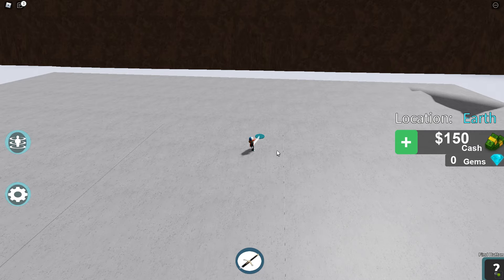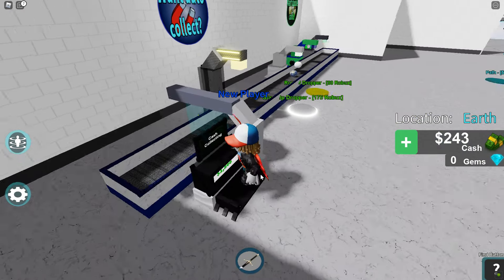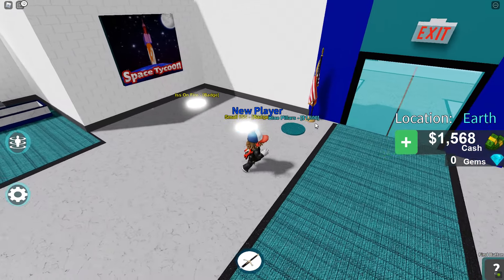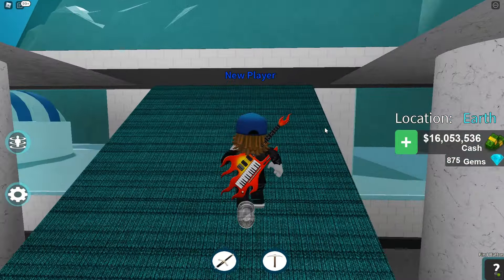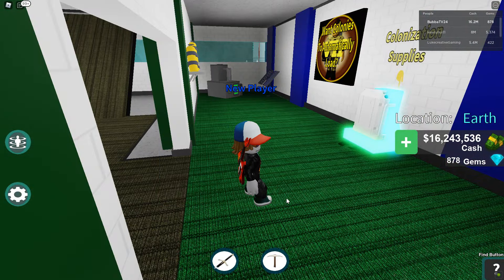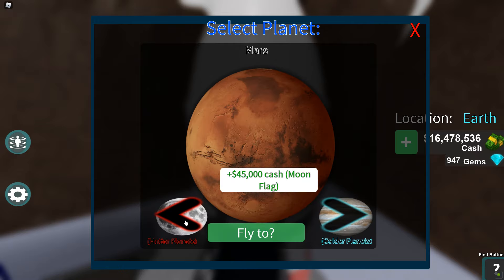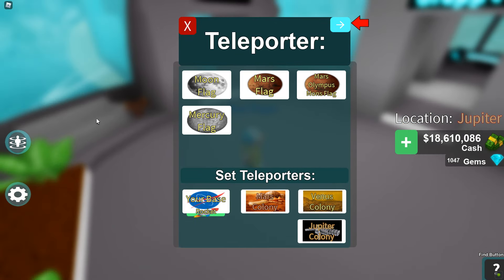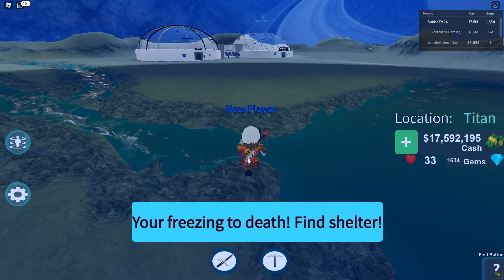No Jokes About Uranus [Space Tycoon - Roblox]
I play Space Tycoon and try to get to other planets. This is a long tycoon!